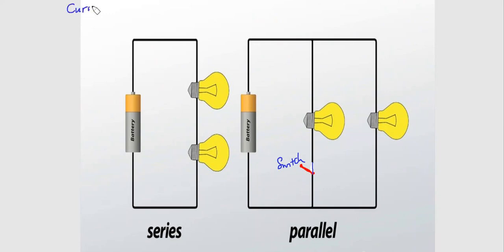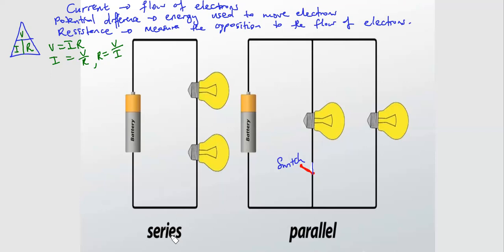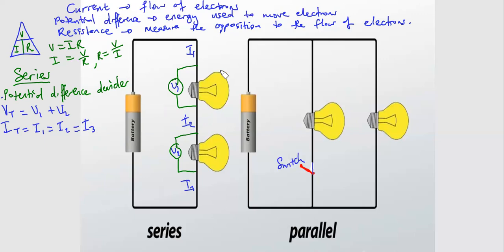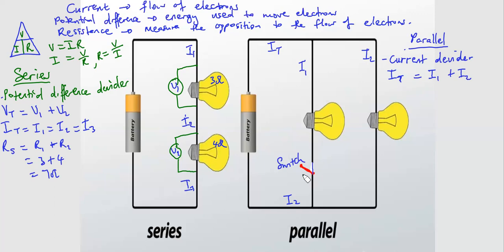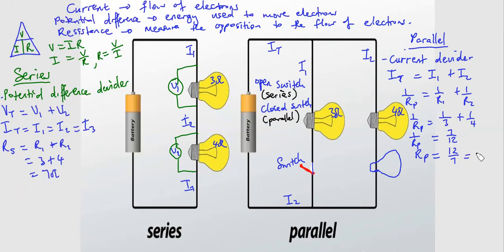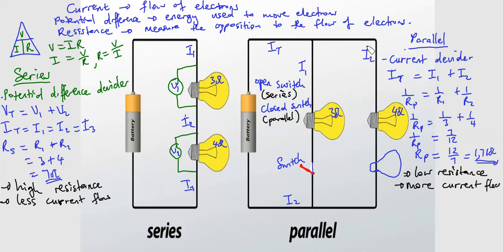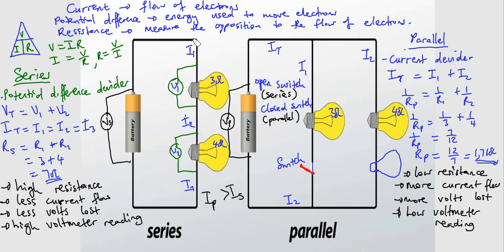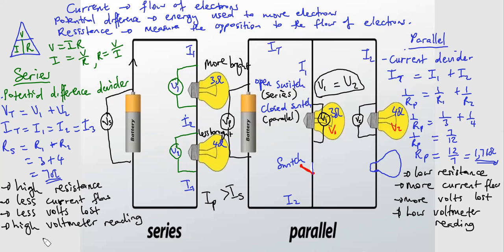Parallel and Series connection (Electric Circuits)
Grade 12, Electric Circuits. Understanding parallel and series connection in details. Click the links below to join the google classroom class